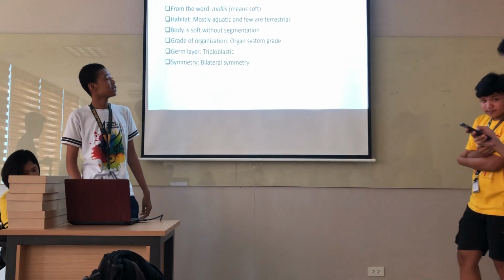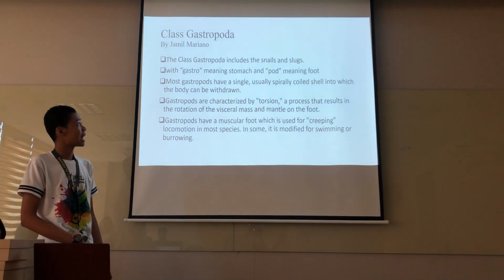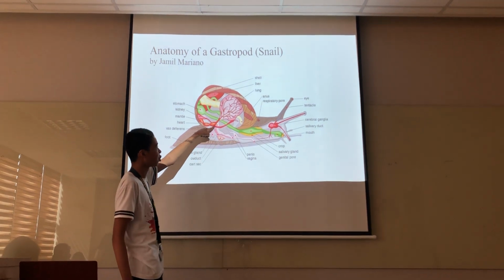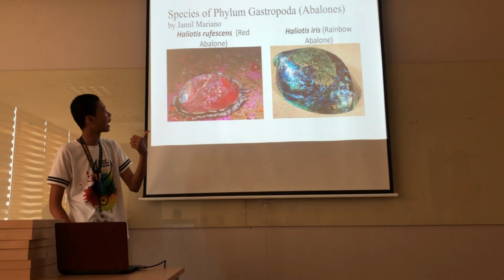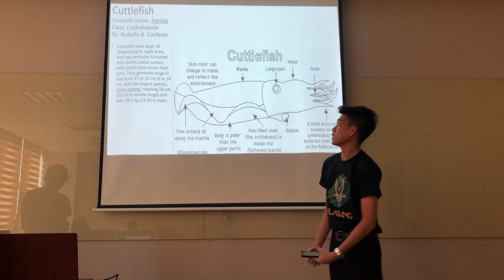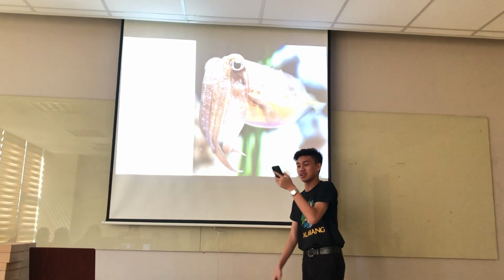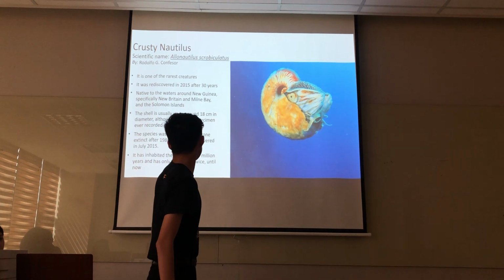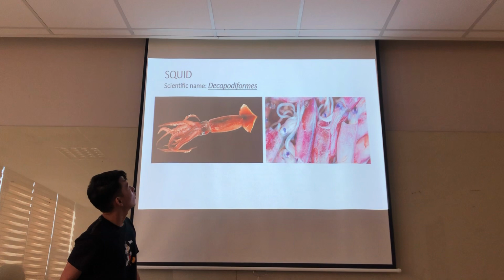GROUP 8 (PHYLUM MOLLUSCA)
GenBio Report